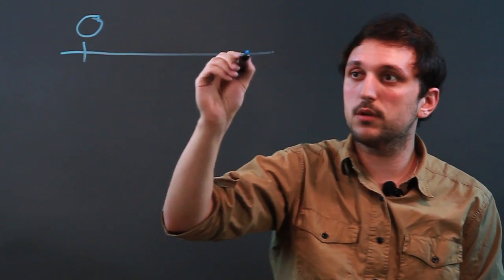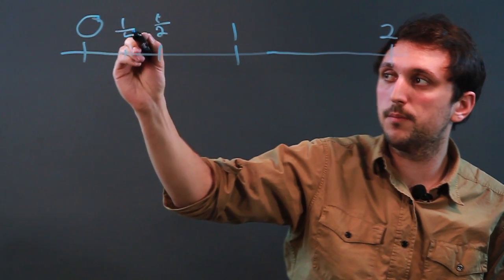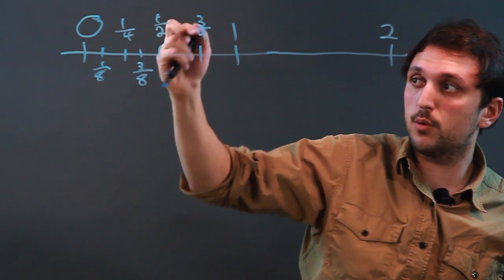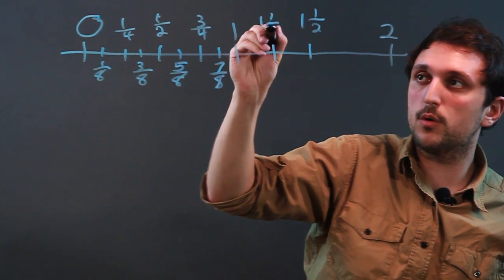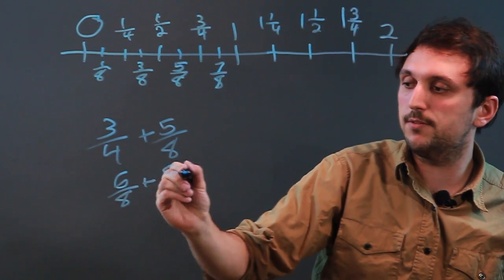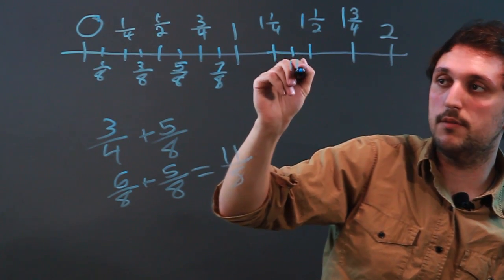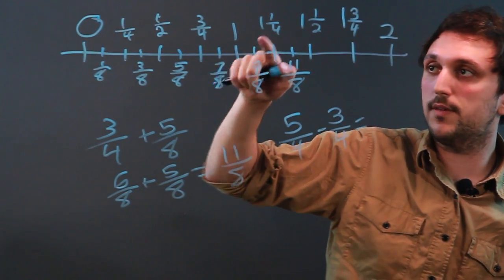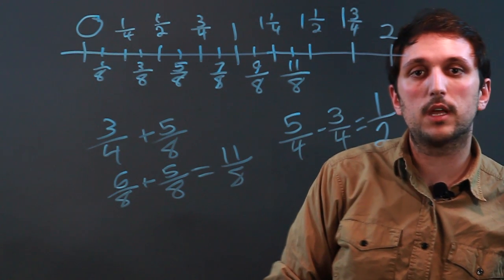How to Make an Illustration Depicting the Number Line to Find Each Sum or Diffe... : Math Questions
Finding each sum or difference in a series of problems can be accomplished through the use of a number line. Make an illustration depicting the number line to find each sum or difference with help from a tutor in high school mathematics in this free video clip.